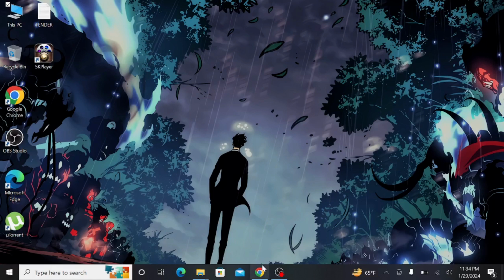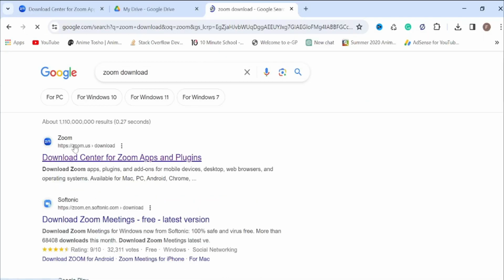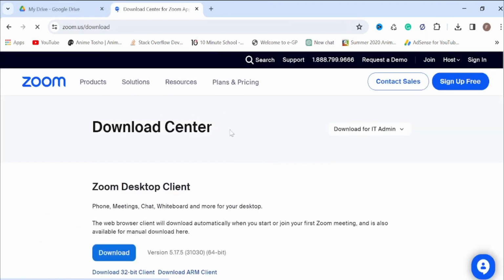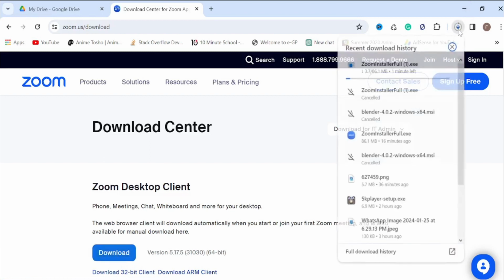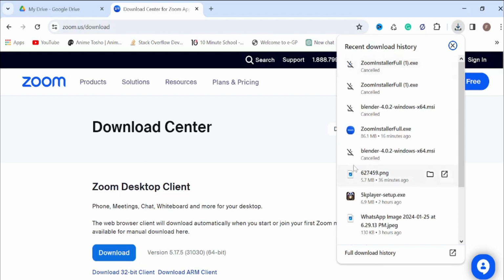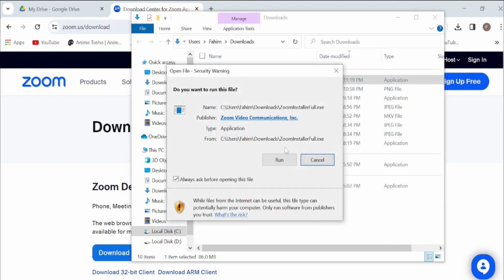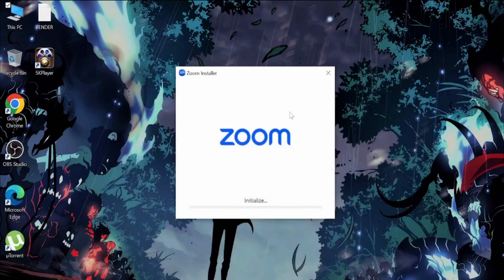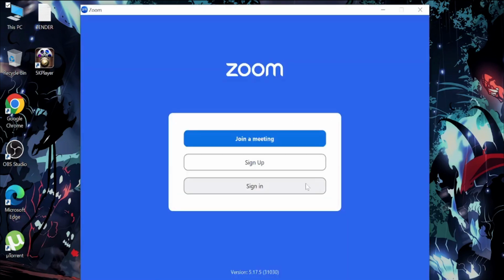How to Download Zoom App on Windows Laptop PC (2024)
How to Download Zoom App on Windows Laptop PC
In this video i will show you how to download and install zoom app on windows laptop .

how to install zoom on laptop
how to download zoom app in laptop
how to download zoom in laptop
how to download zoom on pc
how to download zoom
how to install zoom
how to install zoom app on laptop
download zoom on laptop
computer me zoom app kaise download kare